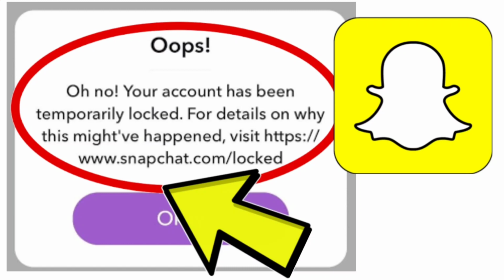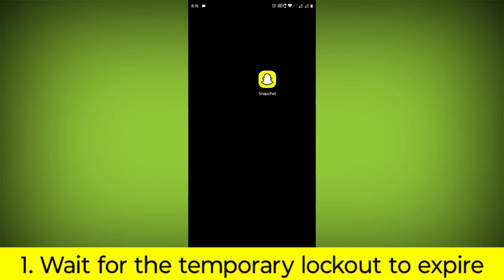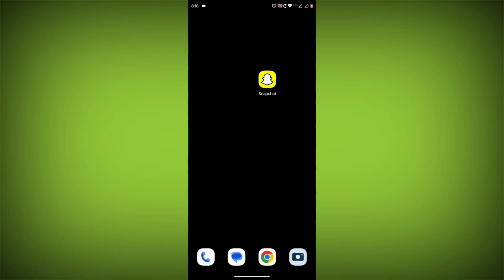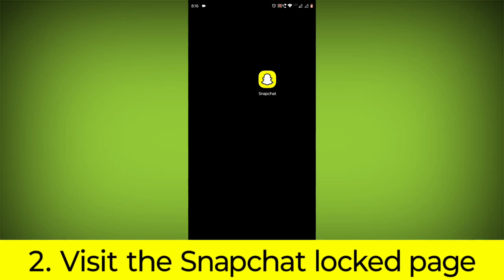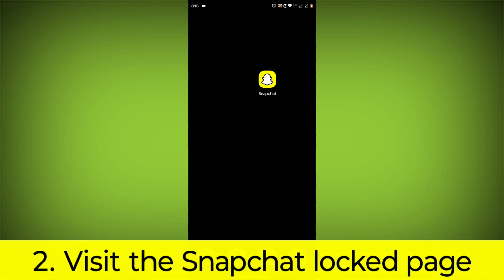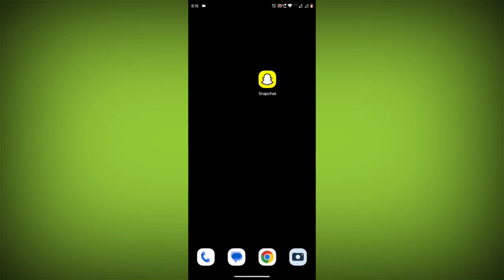How To Fix Snapchat App Oh no! Your account has been temporarily locked Problem Solved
How To Fix Snapchat App Oh no! Your account has been temporarily locked. For details on why this might've happened, visit https:// Problem Solved

To fix the Snapchat error "Oh no! Your account has been temporarily locked. For details on why this might've happened, visit https:// you can try the following steps

Wait for the temporary lockout to expire. The duration of the lockout can vary, but it is typically 24 hours.
to learn more about why your account may have been locked and what you can do to unlock it.
If you believe that your account was locked in error, you can contact Snapchat support for further assistance.
Here are some common reasons why your Snapchat account may have been locked:

You used unauthorized third-party apps or plugins to access Snapchat.
You sent spam or abusive messages.
Your account was hacked or compromised.

To unlock your Snapchat account, you may need to complete a security challenge or provide additional information to Snapchat. Once you have completed the required steps, your account will be unlocked and you will be able to log in again.

Here are some additional troubleshooting tips:

Make sure that you are entering your username and password correctly.
Try logging in during different times of day. Snapchat may be experiencing a higher volume of traffic at certain times of day, which could be causing the problem.
Make sure that you are using the latest version of the Snapchat app.
Try logging in from a different device. If you are still unable to log in, try logging in from a different device, such as a friend's phone or a computer.
If you are still unable to unlock your account after trying all of the above steps, please contact Snapchat support for further assistance.

Talk soon,
Abid Akay